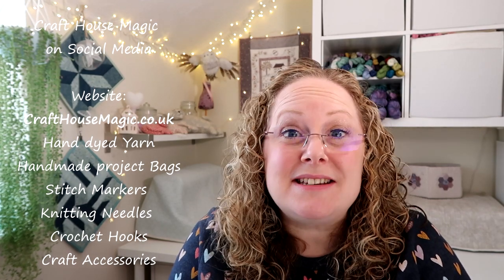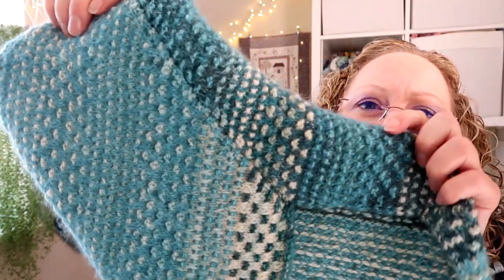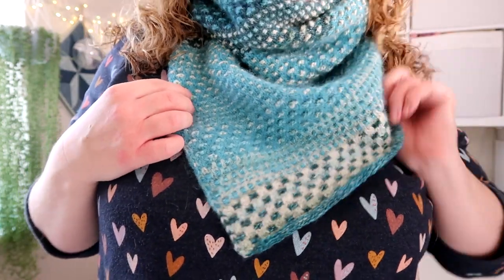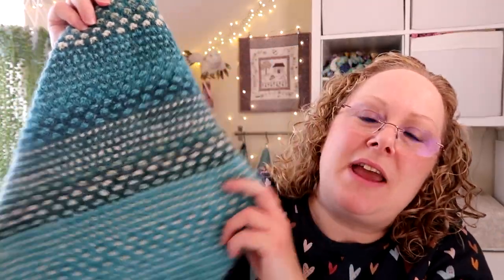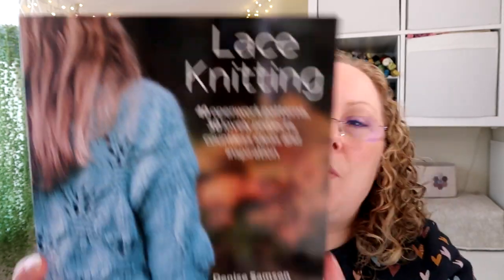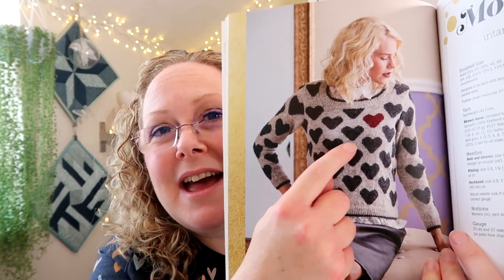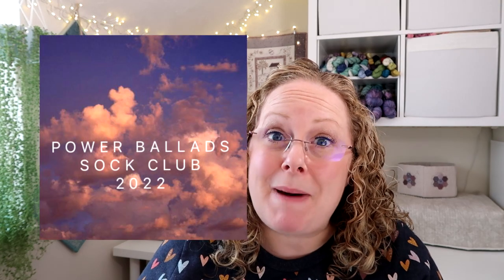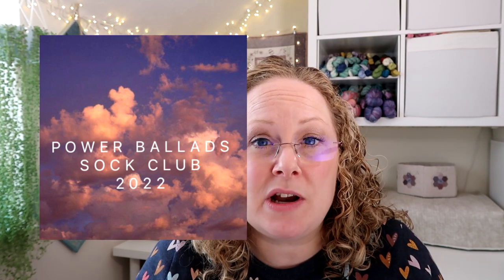Episode 225: Matching Antlers and finished Shift Cowl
This episode includes

Contents
00:00  Intro
01:09  Knitting
05:05  Confessions
07:54  Ask me anything
10:53  Shop Update
17:31  What Jensen's wearing

Show Notes

Craft 20 a day makealong on Ravelry and Instagram
You can post works in progress as well as finished objects, the more you join in, the more likely you are to win a prize!

Join in with any Festive makes using any technique in this years Christmas Craftalong!
Use the hashtag on your posts on Instagram or come and join the Ravelry group.
Projects need to be less than 50% complete before the start of the MAL and you can double dip as much as you like!

Knitting
The shift cowl - Andrea Mowry

Confessions
A beginners guide to Intarsia knitting - Qual studio
Dressed in knits - Alex Capshaw-Taylor

Shop Update
Yarn Clubs. September clubs available 23rd September - 2nd October. To be shipped 21st October.
New Fall into Autumn sets available from 23rd September

What Jenson is wearing
Antler Cardigan - Tin can knits